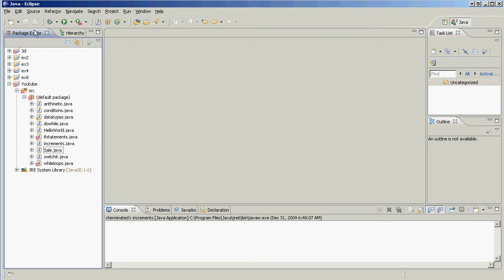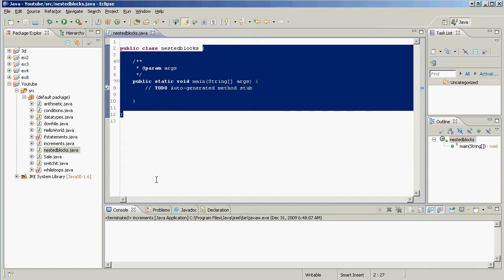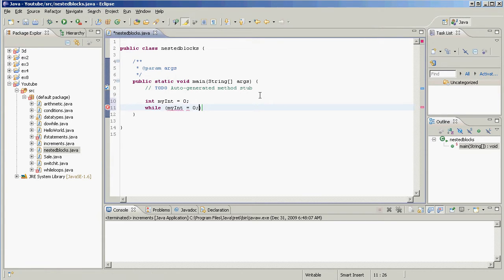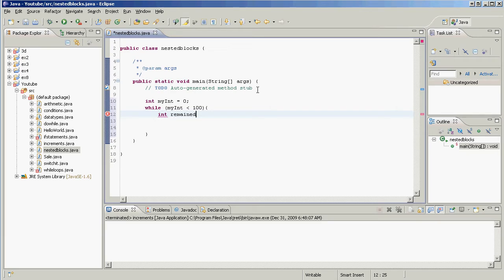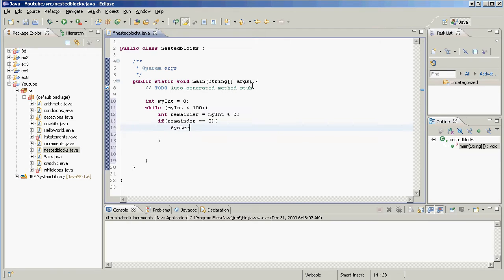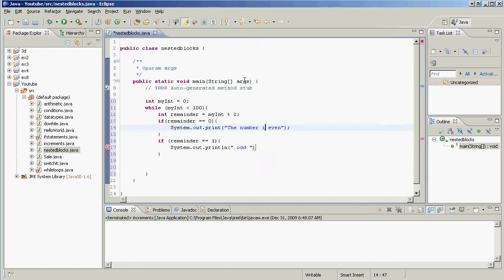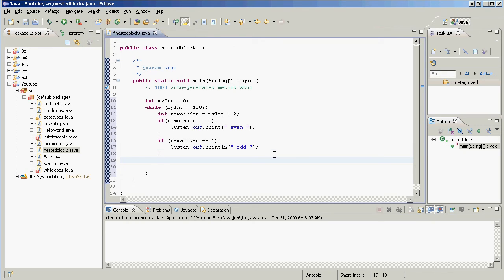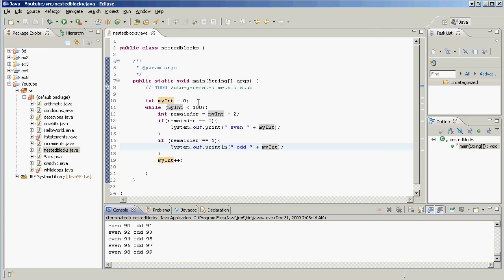Java - Code Blocks and Nested Code Blocks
You see Code Blocks, and Nested Code Blocks all the time this video just clarifies what they are.